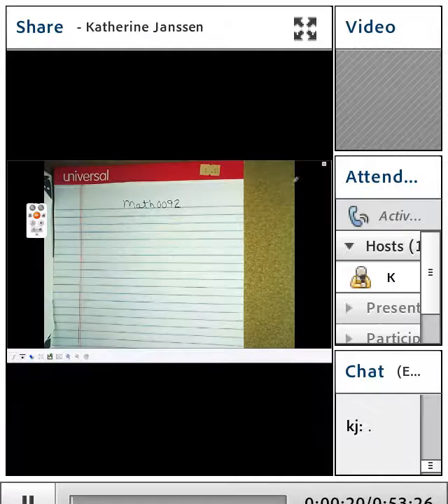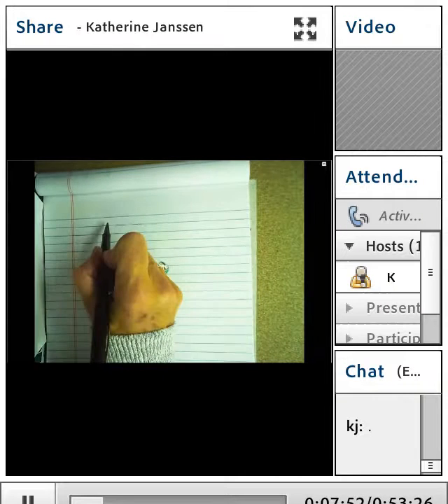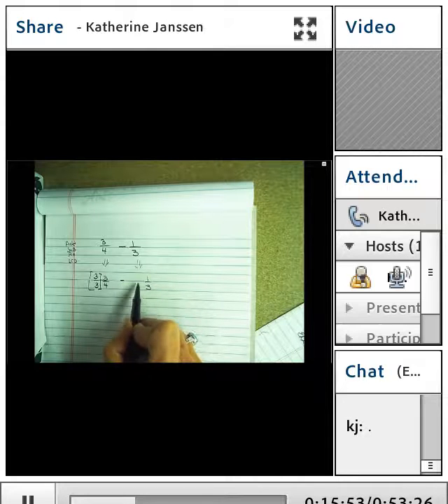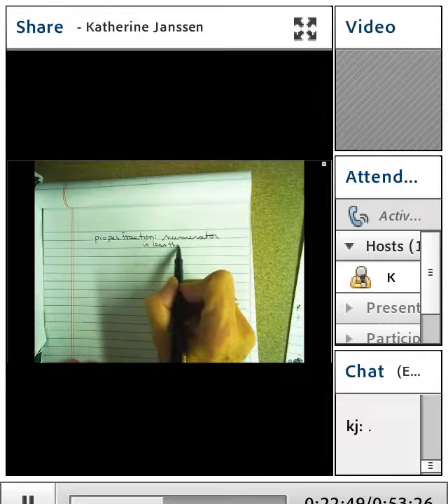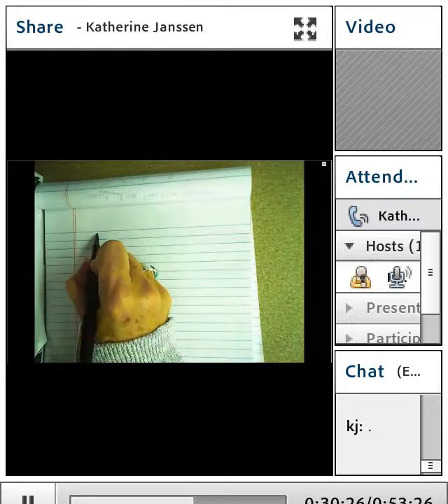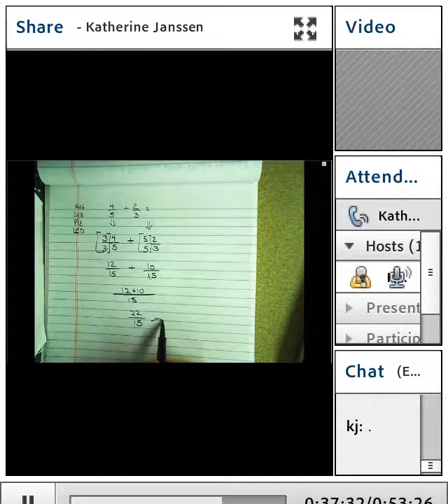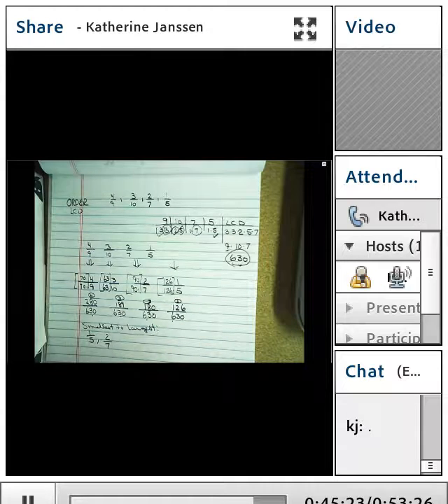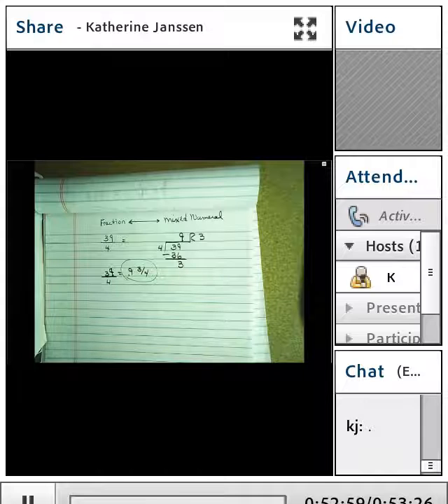MATH0092 CH03 3 3 Mid Chapter Review